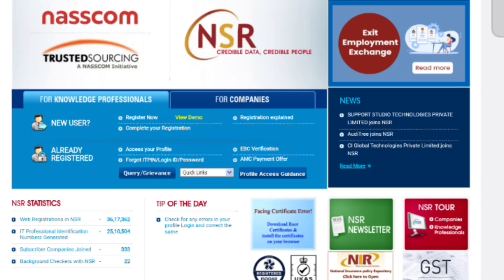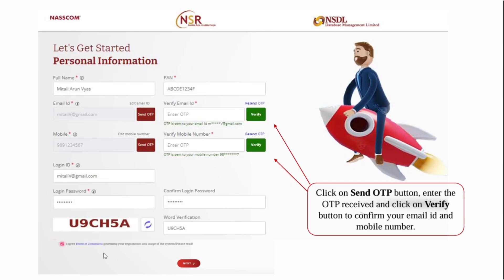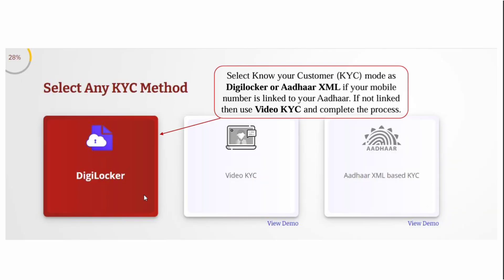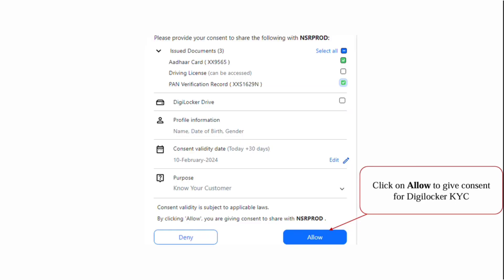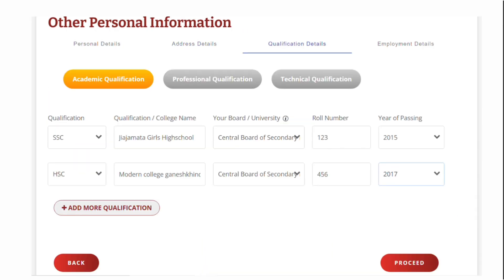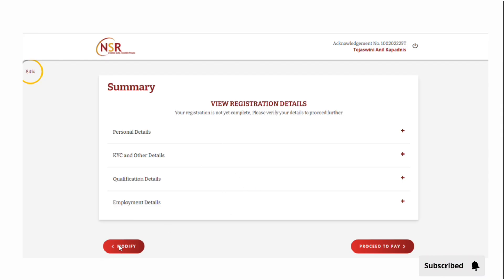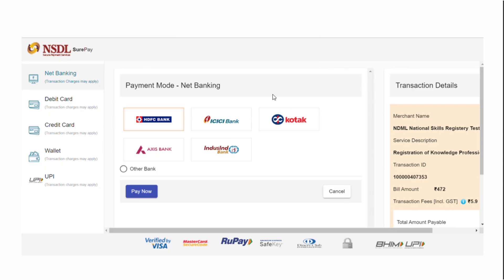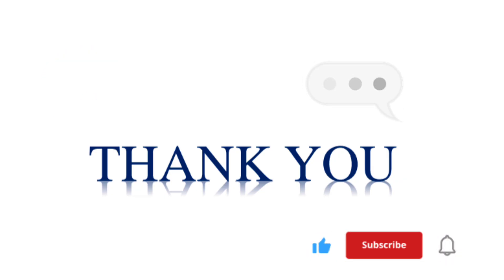✅NSR Registration Process| Step by Step Guide (2025) | Full Process | Infosys,Wipro,TCS Freshers🎓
🔹 NSR Registration Process – Step by Step Guide | National Skills Registry 🔹

In this video, I’ll explain the complete process of NSR (National Skills Registry) registration for IT professionals and freshers. If you are joining companies like Infosys, Wipro, TCS, or other IT firms, NSR registration is often mandatory for background verification.

✨ What you’ll learn in this video:
✔️ What is NSR?
✔️ Why NSR registration is important
✔️ How to register on the NSR portal (step by step)
✔️ Fee payment process
✔️ How to get your ITPIN (NSR ID)

This guide will help you avoid mistakes and complete your registration smoothly.